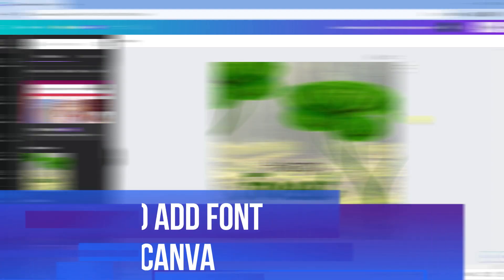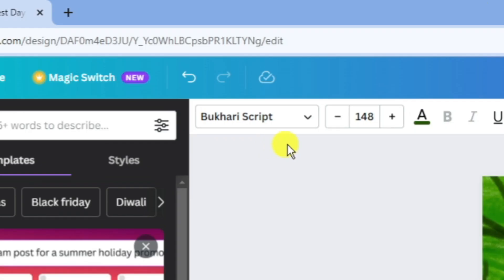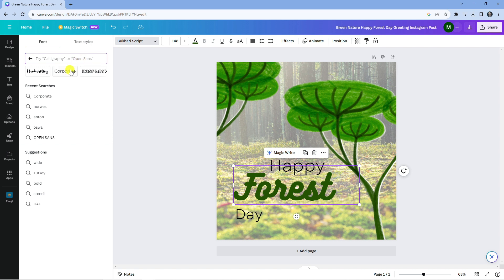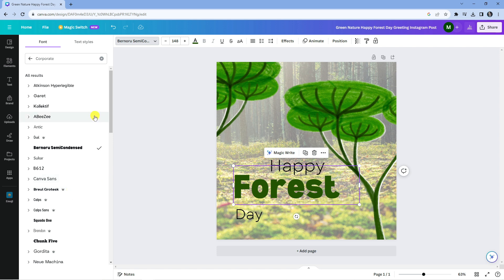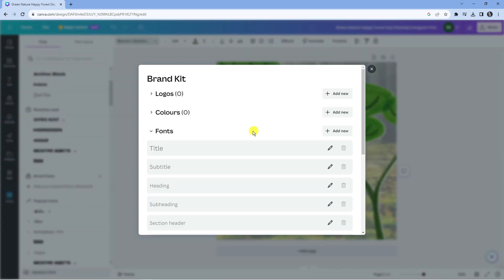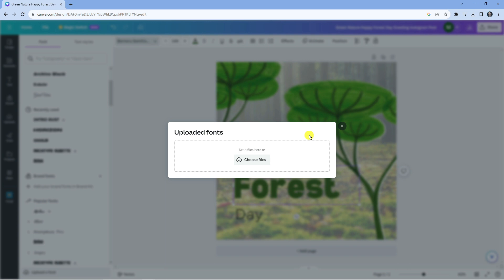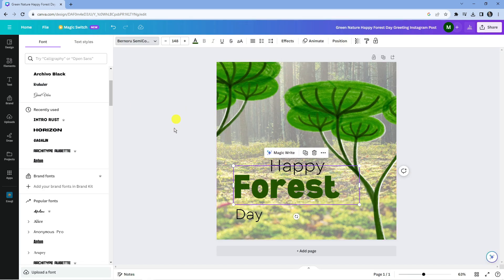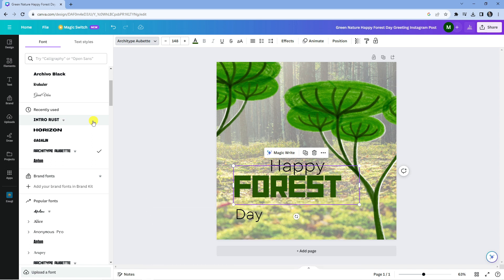How To Add Font In Canva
In this tutorial, we'll show you how to add custom fonts to your Canva designs. Whether you're a graphic designer or a social media manager, having access to a wide range of fonts can help you create stunning visuals that stand out on any platform. We'll walk you through the steps of uploading your own fonts to Canva, as well as how to use them in your designs. By the end of this video, you'll be able to add any font you want to your Canva library and take your designs to the next level. So let's get started!

 ✨Recommended VPN: ✨

Thanks!